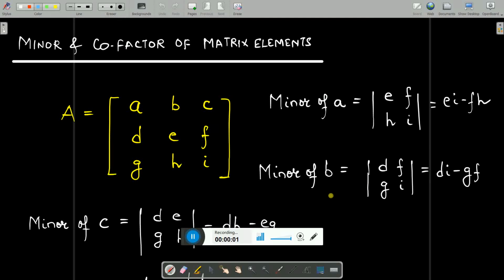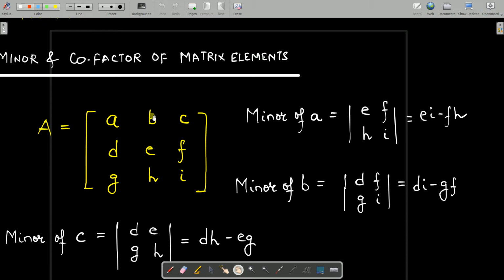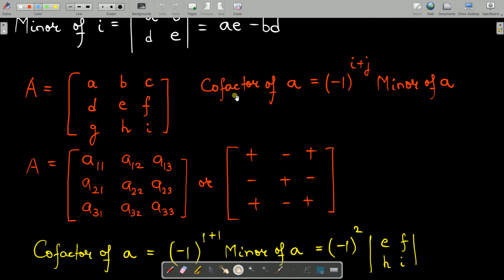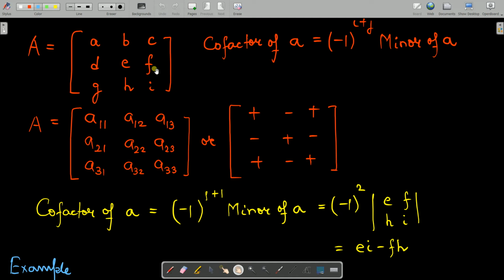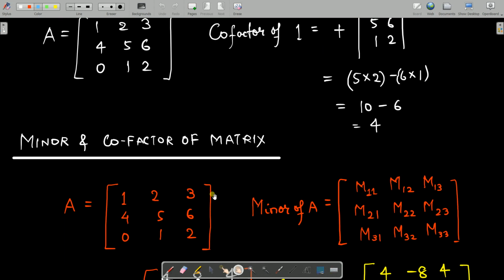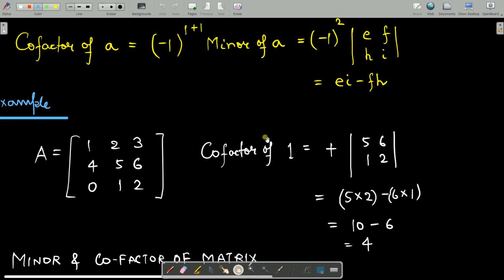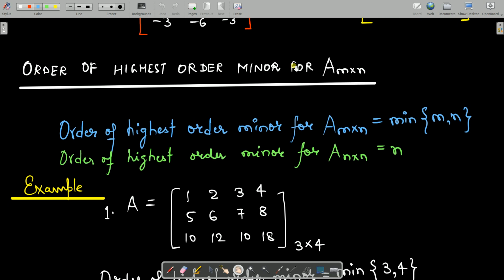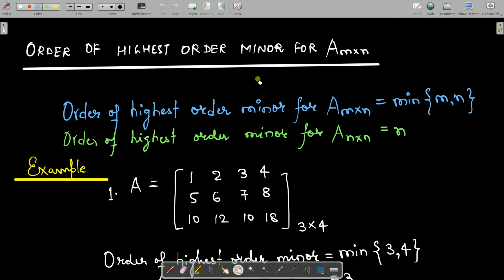Linear Algebra | Lecture Series | Lecture 17